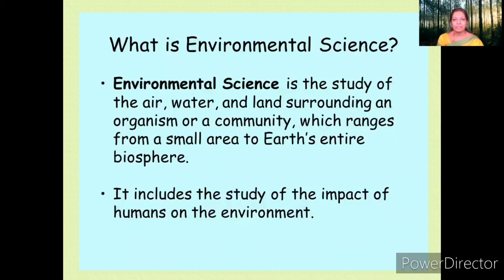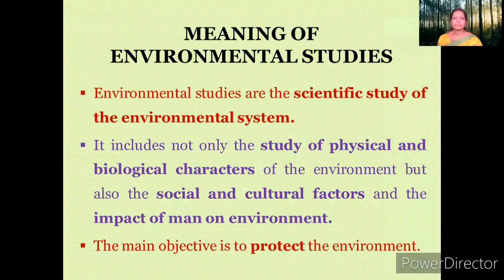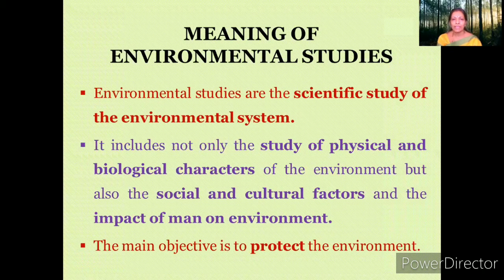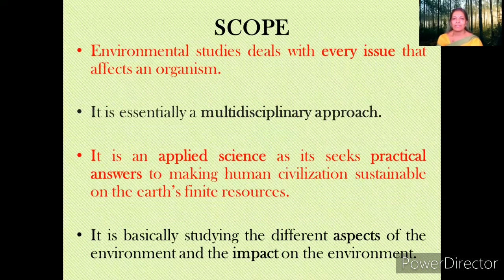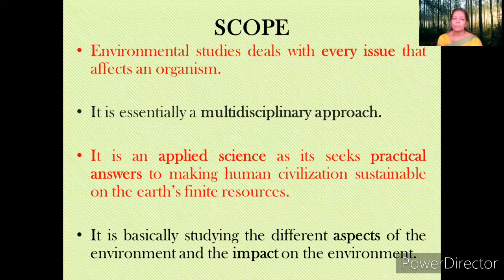EVS - 1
Introduction